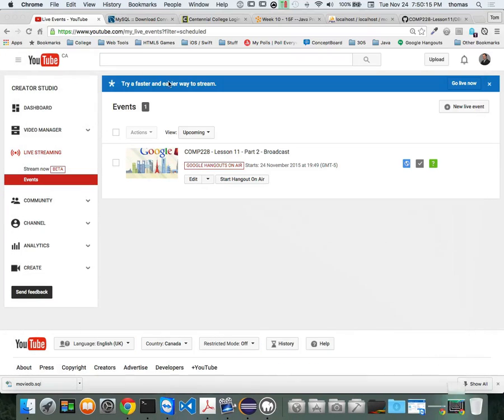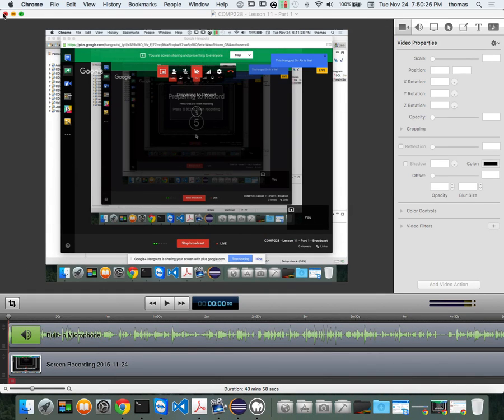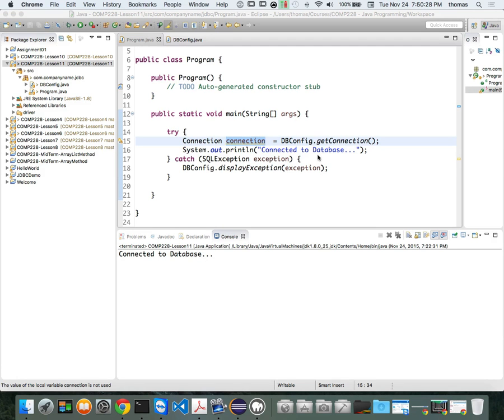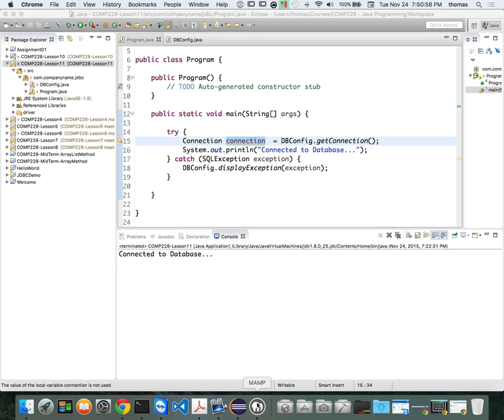COMP228 - Lesson 11 - Part 2 - Recording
COMP228 - Java Programming - Lesson 11 - Part 2 - Recording